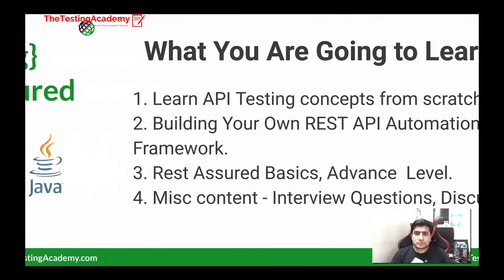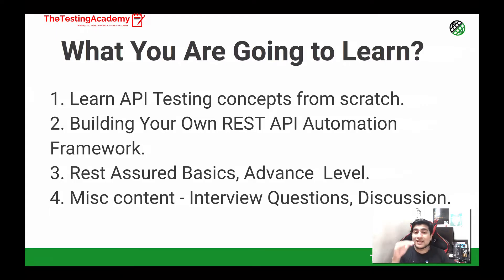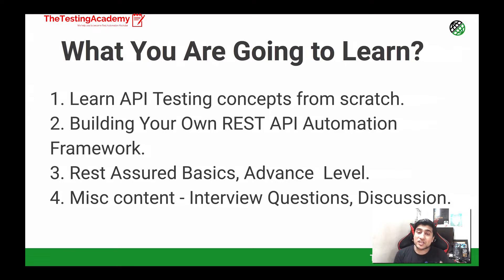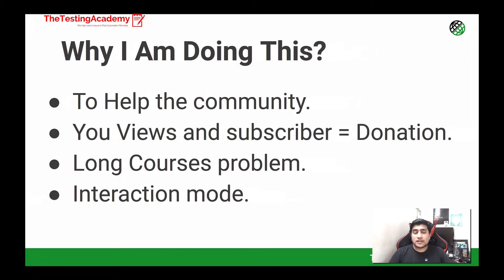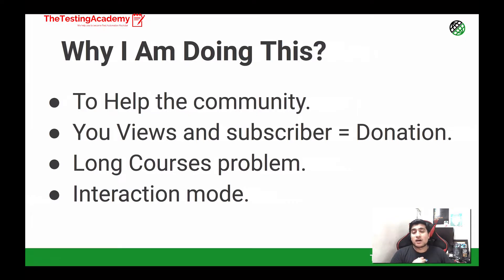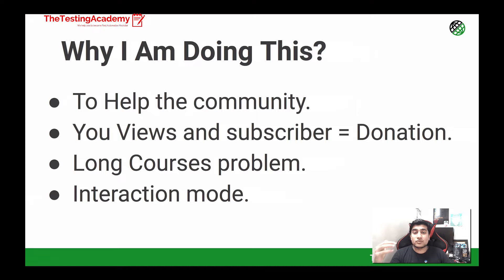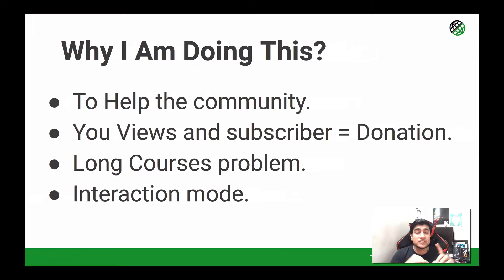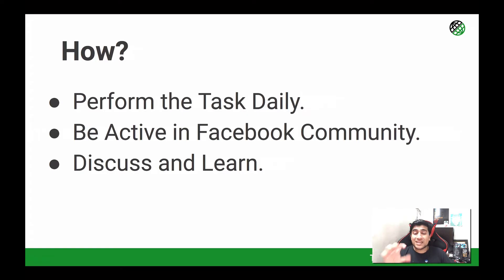Rest Assured Tutorial : 30 Days of API Testing Challenge with REST-Assured | Day 0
In this Rest Assured Tutorials, We are going learn step by step concepts related to api testing and build your own REST API automation framework.

✅ Want to add topic to be covered in next video ?

We are Back with the 30 Days of API Testing Challenge WITH REST-Assured.

1. Learn API Testing concepts from scratch.
2. Building Your Own REST API Automation Framework.
3. Rest Assured Basics, Advance  Level.
4. Rest Assured interview questions and answers.

REST Assured is a Java library that provides a domain-specific language (DSL) for writing powerful, maintainable tests for RESTful APIs. I'll be using real-world code examples you can copy, run, and reuse directly in your own test automation efforts

✅ What is covered in Rest Assured Tutorial (30 Days)?
- Learn How to Master API Testing with Rest Api Testing with Rest Assured.
- Building your Own Custom Framework.